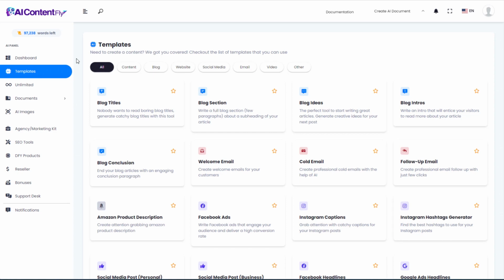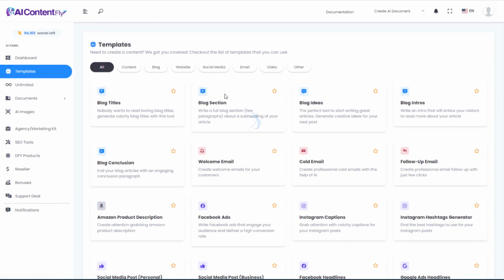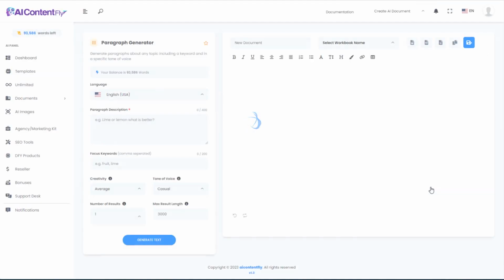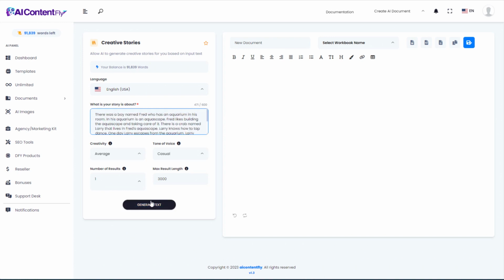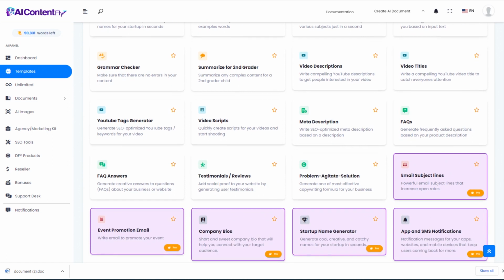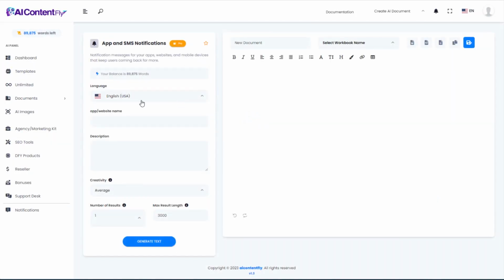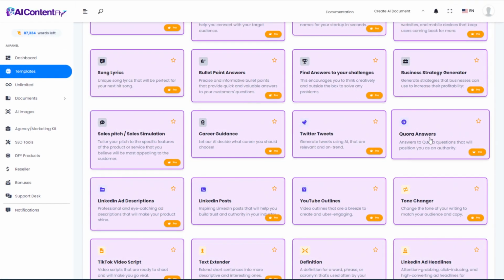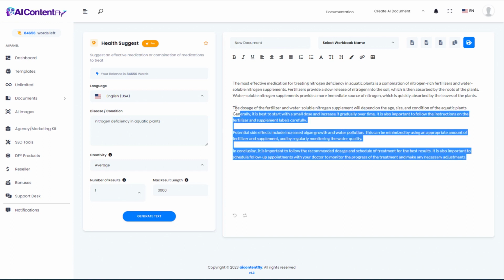Ai Content Fly Review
AI Content Fly is an AI-powered content creator app that provides users with a suite of over 35 AI writing tools and an image generator to create high-quality content in minutes. The app is designed to help businesses improve their online presence, rank higher in search engines, and boost productivity and profits.

The tools provided by AI Content Fly cover a wide range of content creation needs, including blog titles, sections, ideas, intros, and conclusions, article generation, content rewriting, text summarization, talking points, pros and cons, and paragraph generation.

In addition to these tools, the app also provides a headline generator for Facebook and Google ads, Google ads descriptions, Facebook and Google ads, meta descriptions, YouTube video scripts, video descriptions, video titles, YouTube tags generator, product descriptions, Amazon product descriptions, startup name generator, product name generator, academic essays, welcome emails, cold emails, follow-up emails, creative stories, Instagram captions, Instagram hashtags generator, social media posts for personal and business use, FAQs, FAQ answers, testimonials/reviews, and problem-agitate-solution.